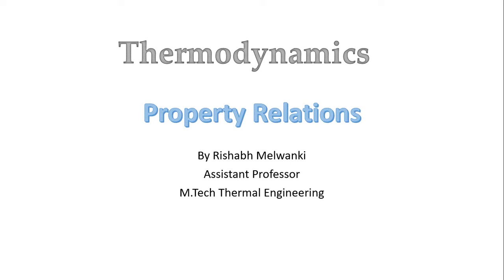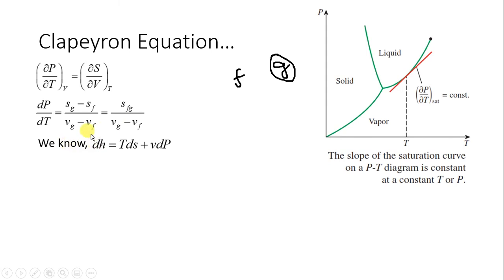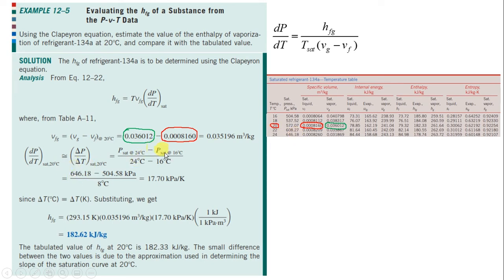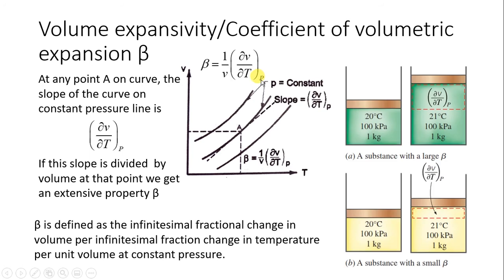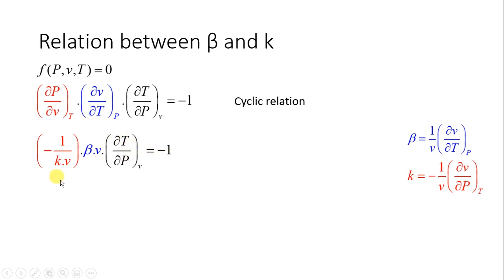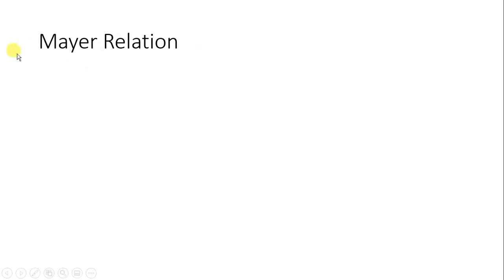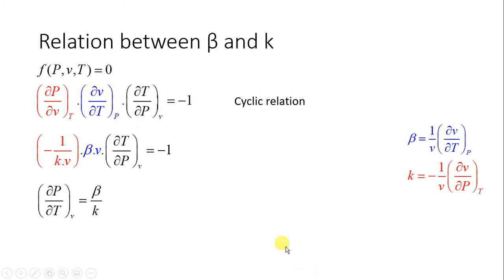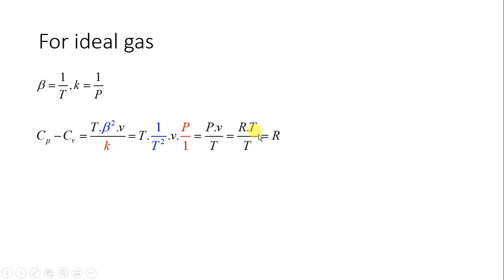Lec 26 Clapeyron equation and Mayer relation (Property Relations)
Clapeyron equation, its application
Volume expansivity
Isothermal compressibility
Mayer Relation